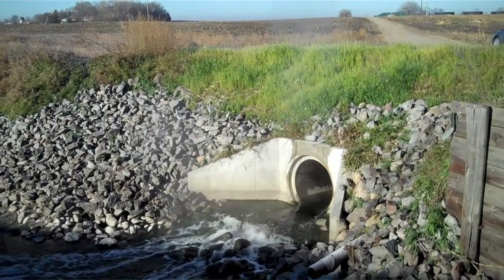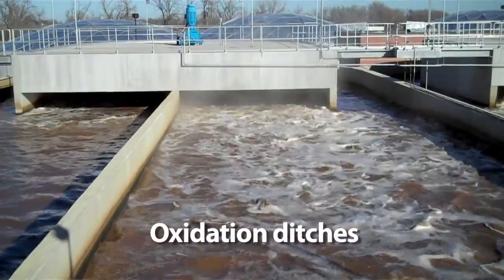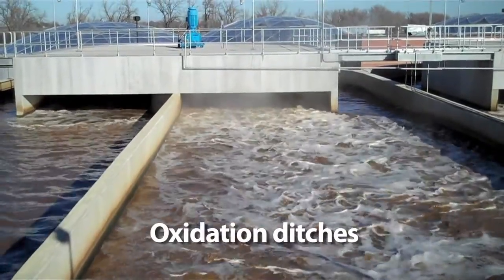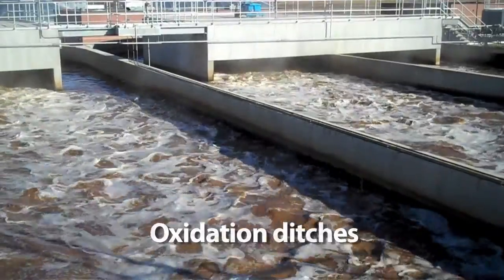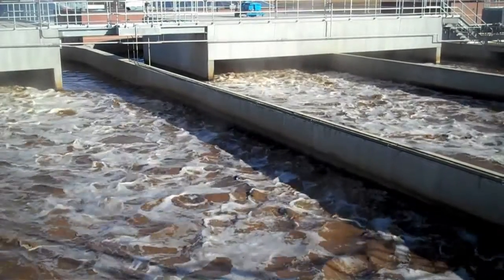Water Stories: Willmar Wastewater Treatment Plant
Once one of the largest contributors of phosphorus to the Minnesota River, the city of Willmar put up more than $80 million for a new wastewater treatment plant going online in the fall of 2010. Water samples taken just downstream of the plant's discharge into Hawk Creek, a Minnesota River
tributary, now show dramatic reductions in phosphorus, ammonia, bacteria, and other causes of water pollution. Water samples taken just  downstream of the plant's discharge into Hawk Creek, a Minnesota River tributary, now show dramatic reductions in phosphorus, ammonia,
bacteria, and other causes of water pollution.